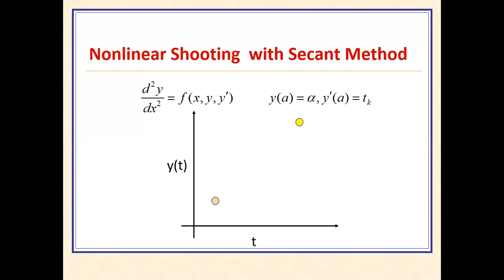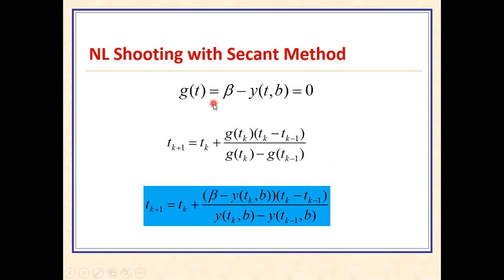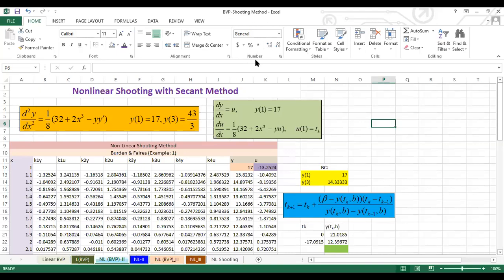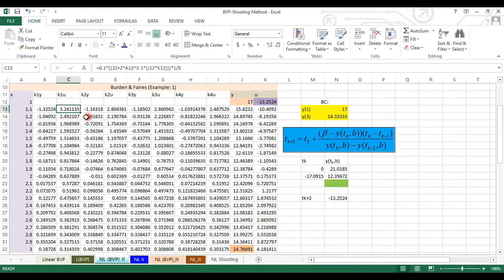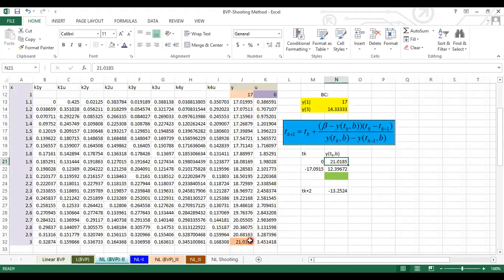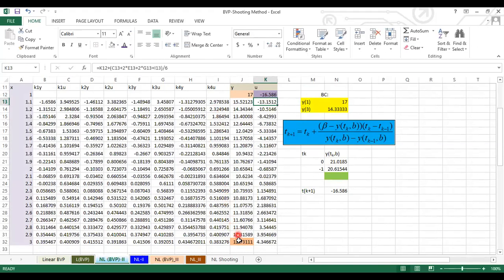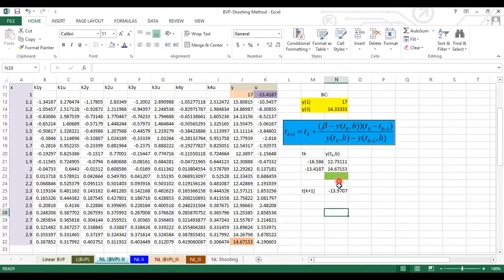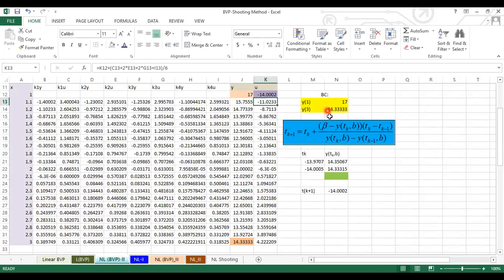Nonlinear Shooting with Secant Method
This video is tutorial on the shooting method with secant algorithm for two-point nonlinear boundary value problem. The reference MS excel sheet is available at the following link: